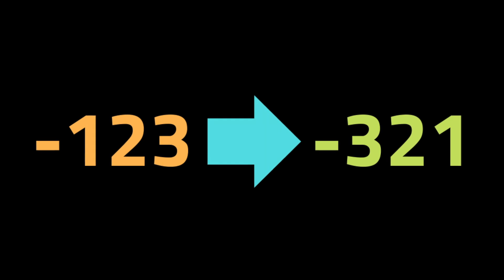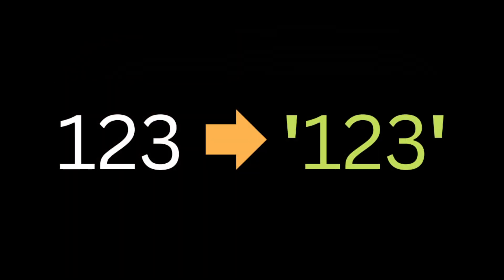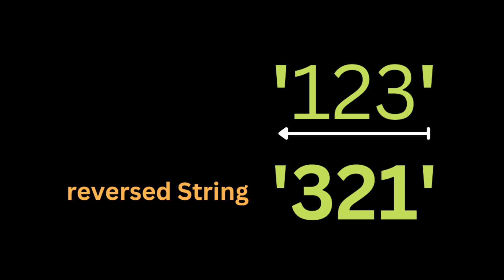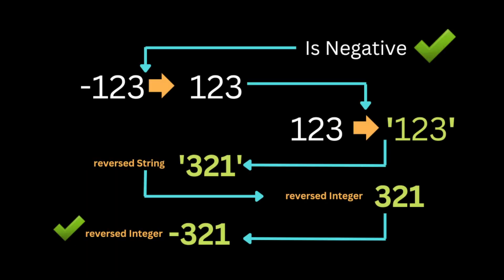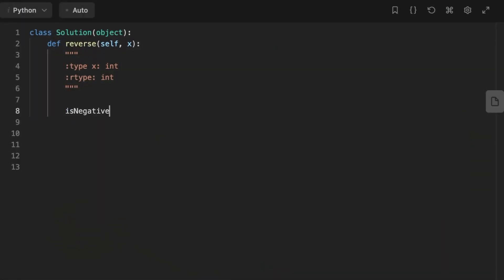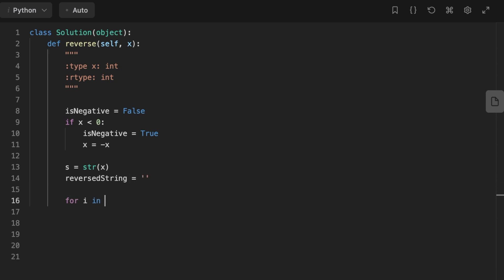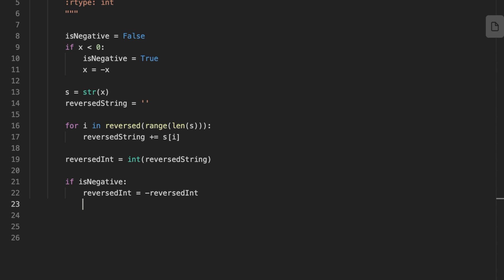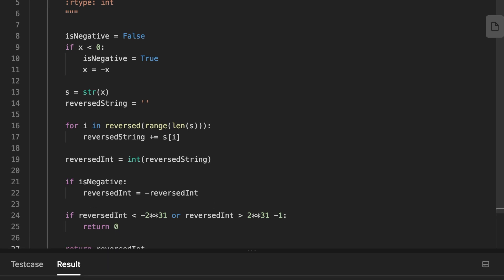Reverse Integer - LeetCode 7 - LeetCode Daily Challenge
Reverse Integer - Bit Manipulation - Leetcode 7 - LeetCodePython

In this video i will show you how to solve the Reverse Integer Problem.
This question is asked a lot during Coding interviews and there is a lot of way to solve it.

Thanks.

Intro : (0:00)
VisuaLization : (0:12)
Code Explanation : (1:53)
Complexity Analysis : (3:12)